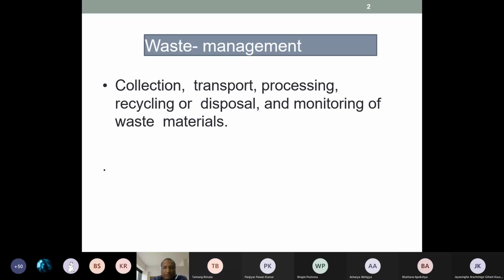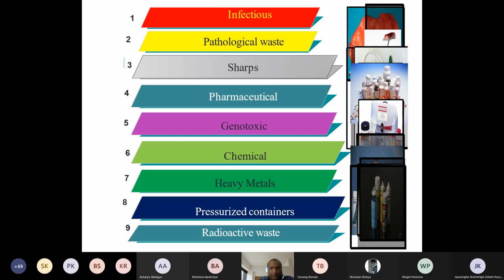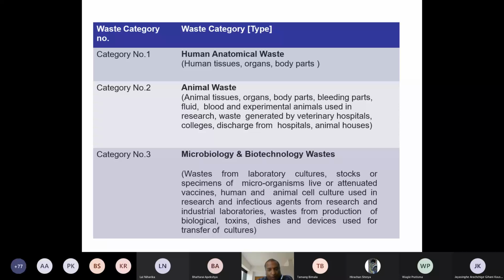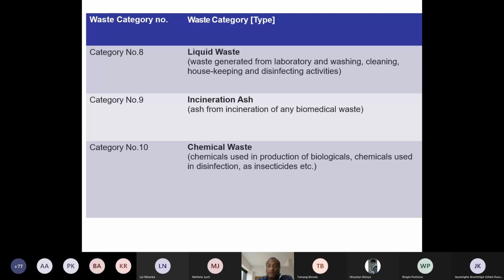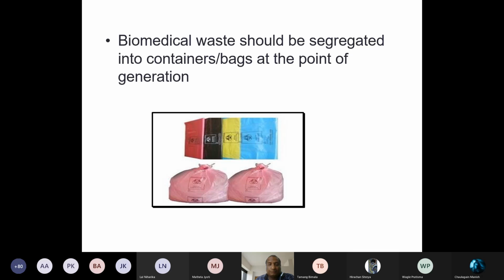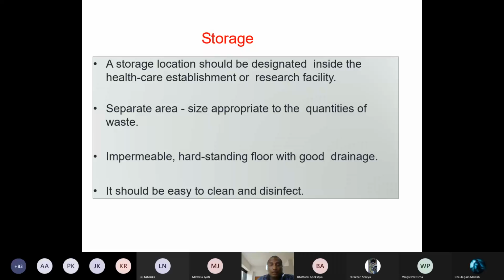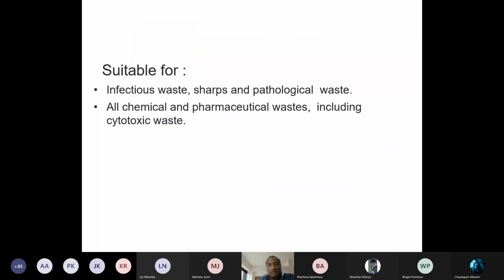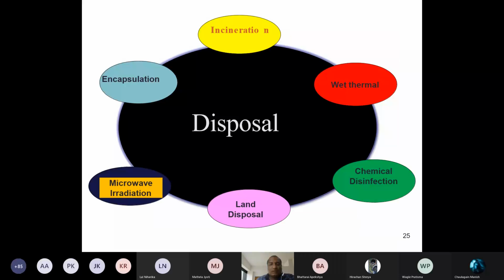Hospital waste management | Microbiology Lecture